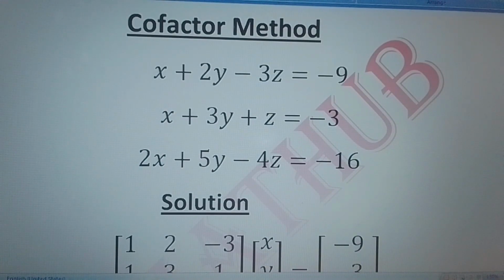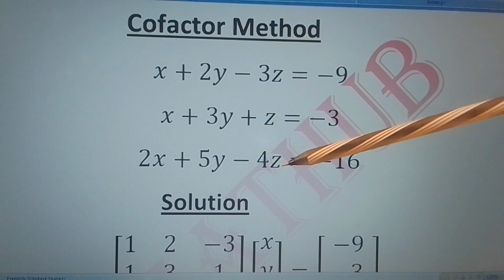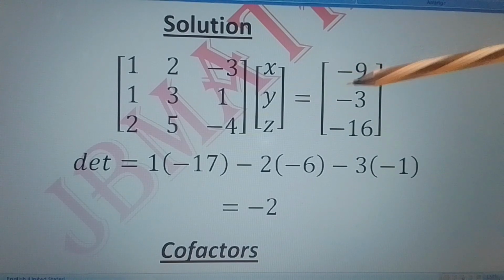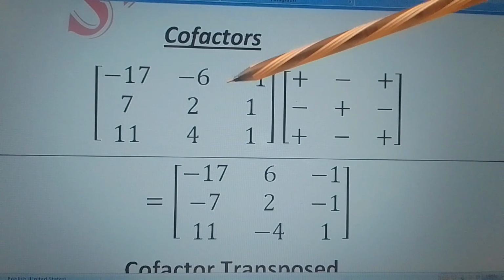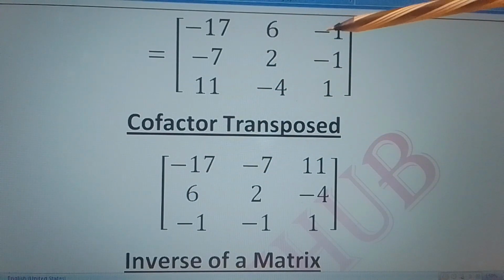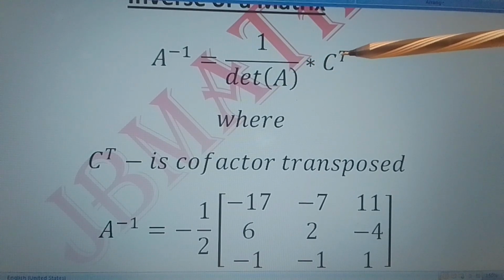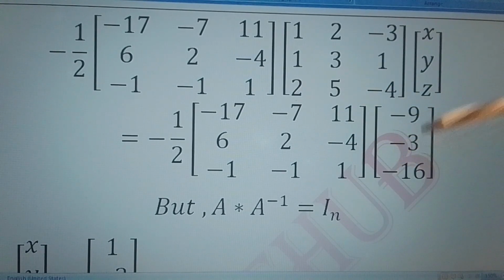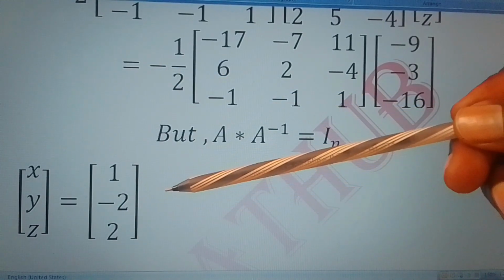Solving Linear System of Equations Using Cofactor Method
In this video, our main focus is to solve linear system of equations using cofactor Method. This comes in handy since we have seen on how to find both the determinant, adjoint, cofactors and transpose of matrix, whether it is a 2 x 2 or a 3 x 3 matrix.